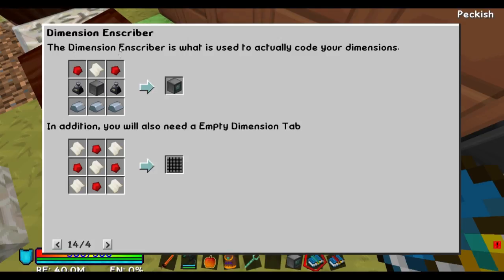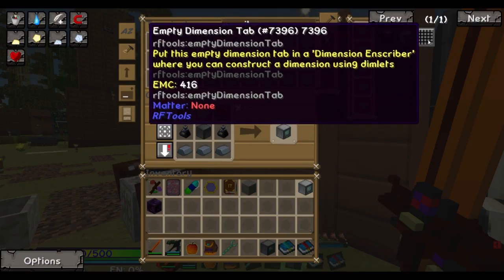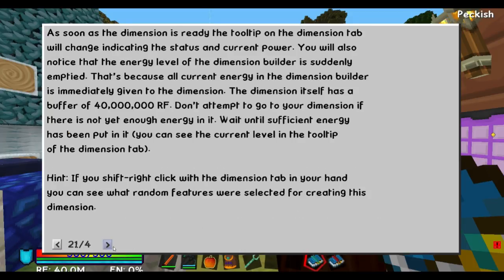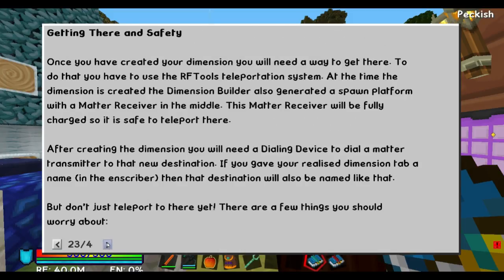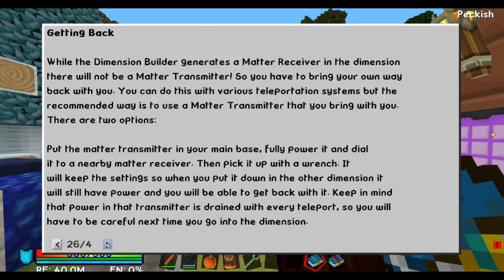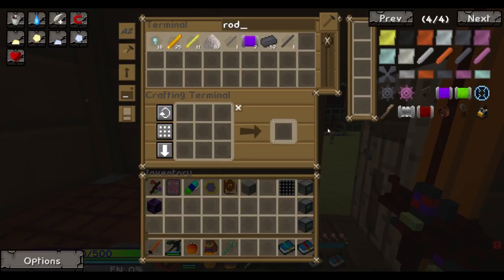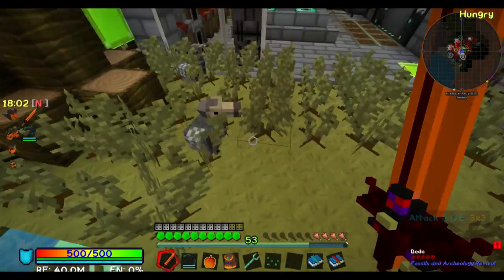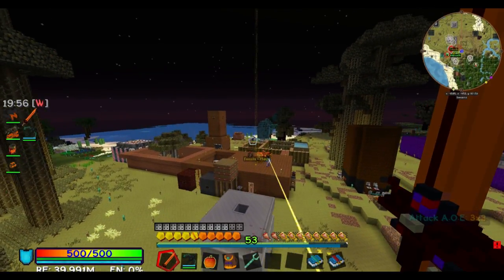Minds Of Insanity S2 E79